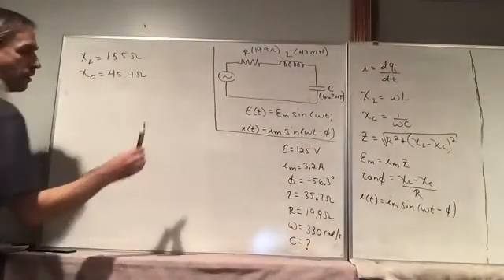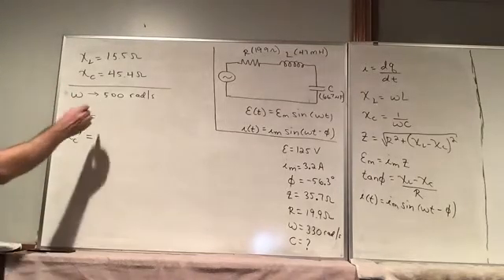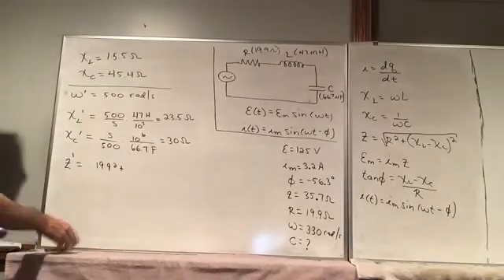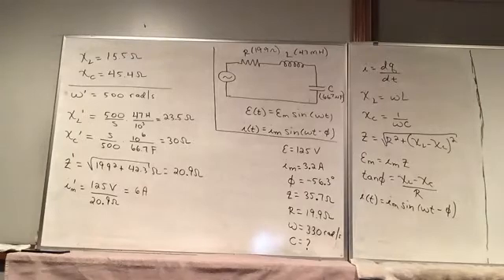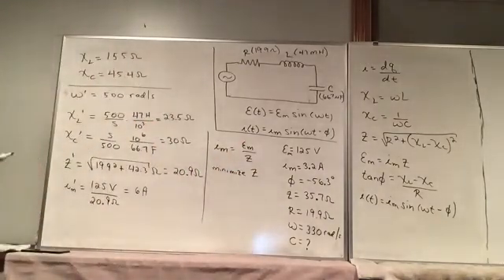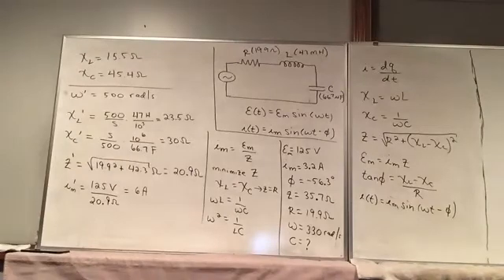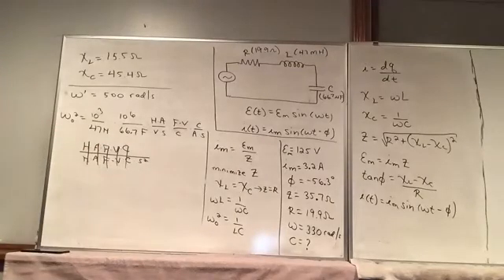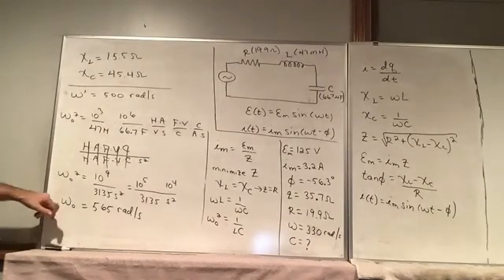Driven RLC Circuit Peak Current